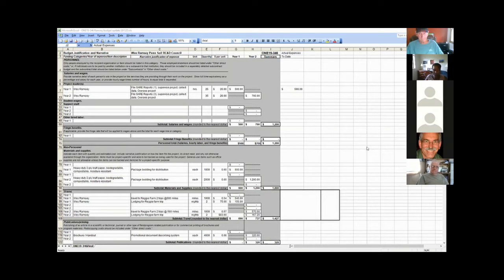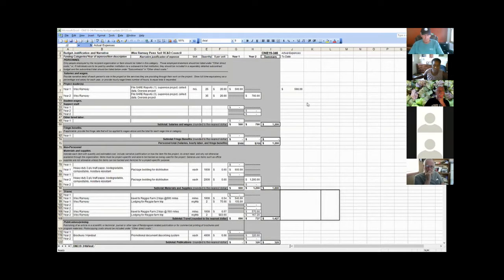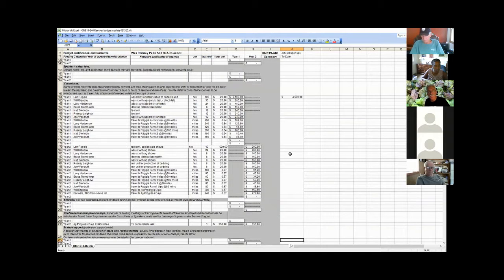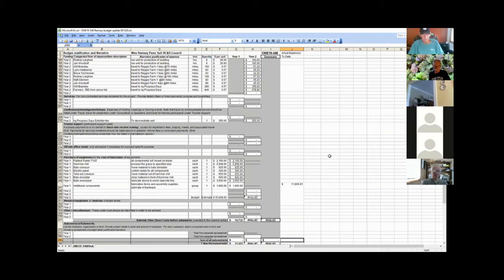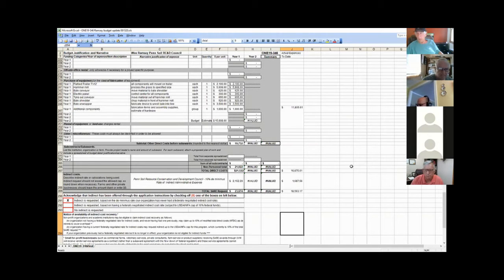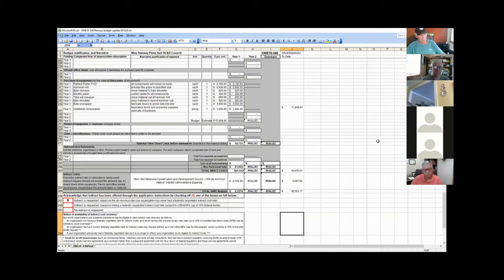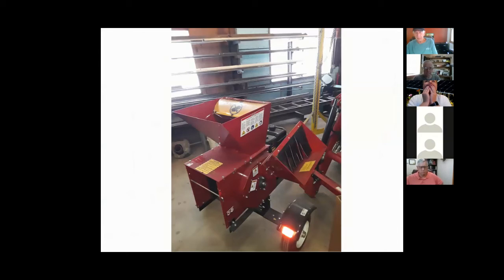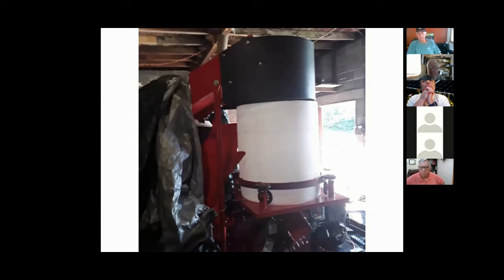AWSGP 200815 Part 1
This is the first half of the 08/15/2020 AWSGP meeting demonstrating the portable poultry bedding processing trailer.